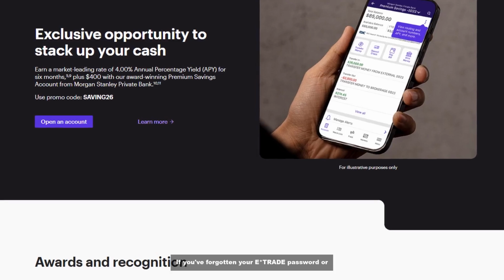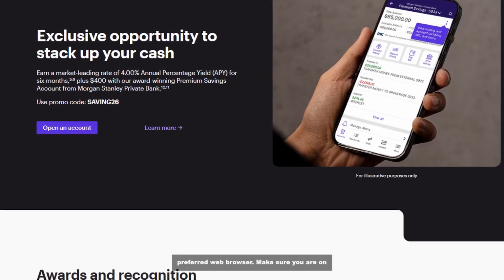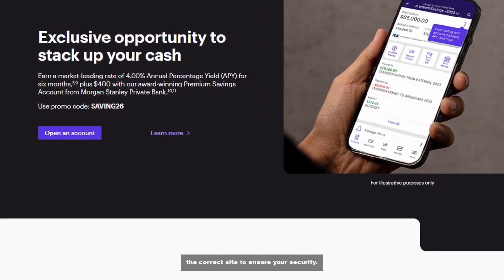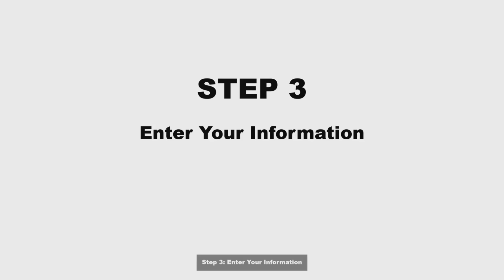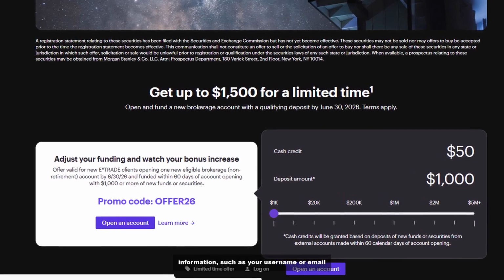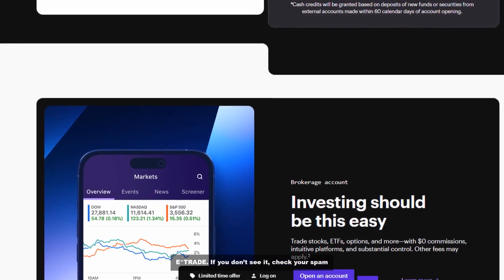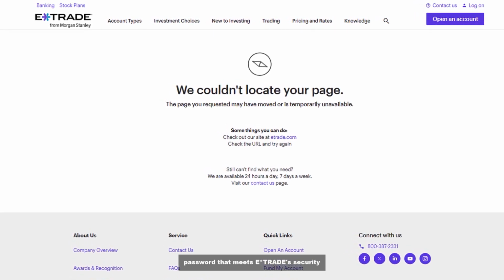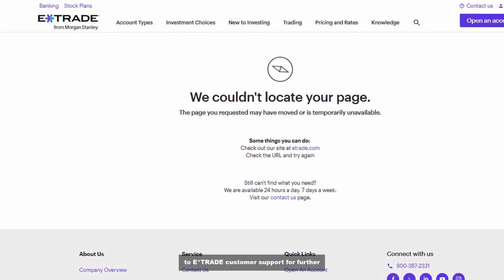How To Reset Your Password On ETRADE 2026 (SIMPLE GUIDE)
In this video, we will show you how to reset your password on ETRADE 2026 (SIMPLE GUIDE). If you're having trouble accessing your account, this step-by-step tutorial will help you regain access quickly.